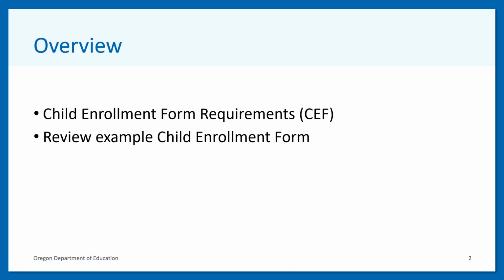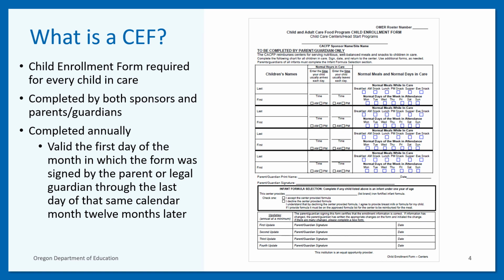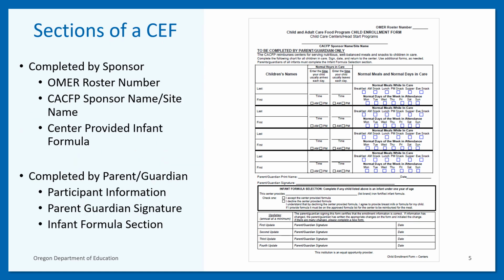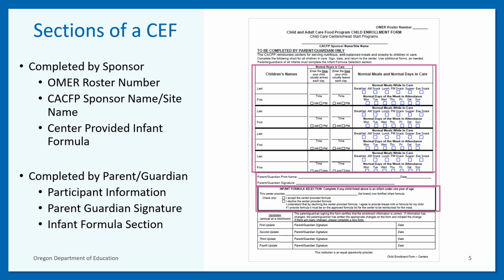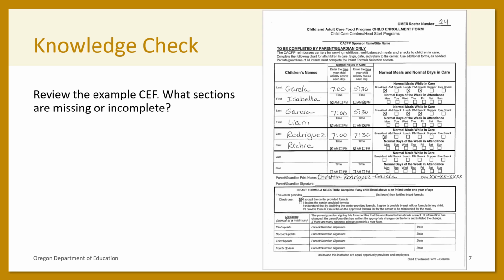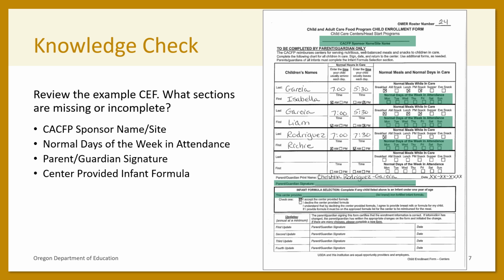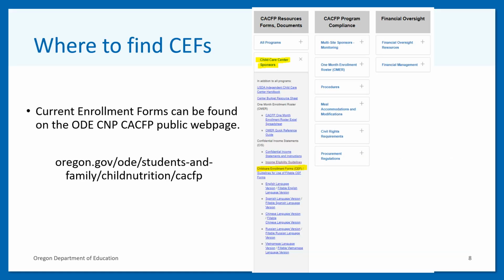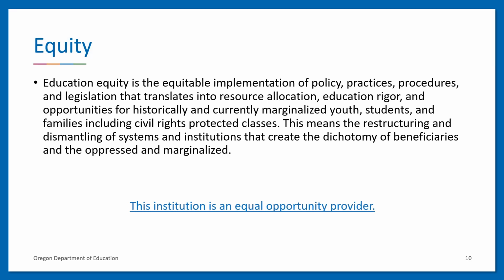Chapter 3 - Child Enrollment Form Overview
This training provides an overview of Child Enrollment Forms (CEF) required sections and information.